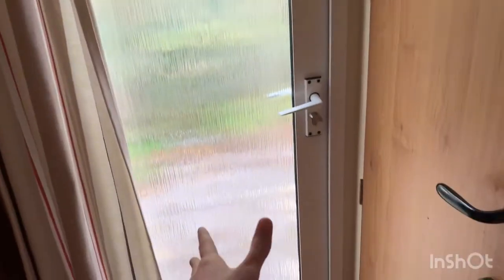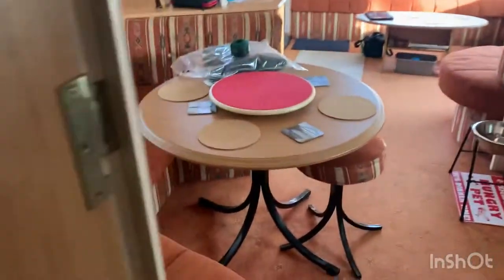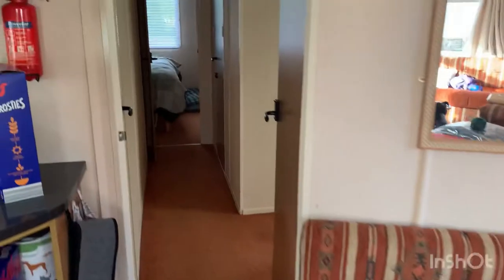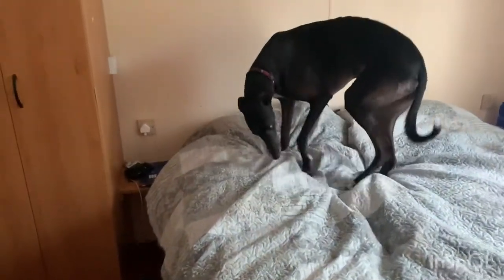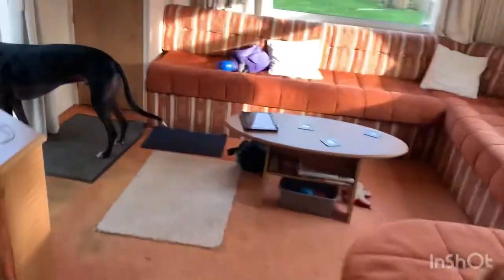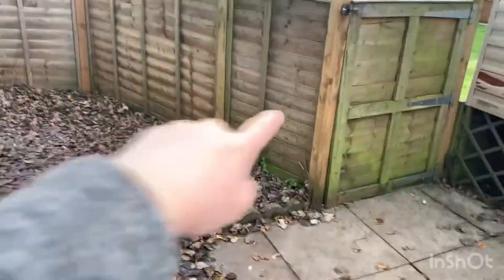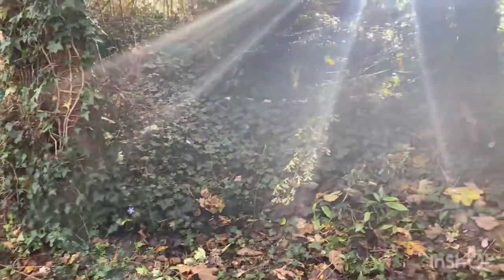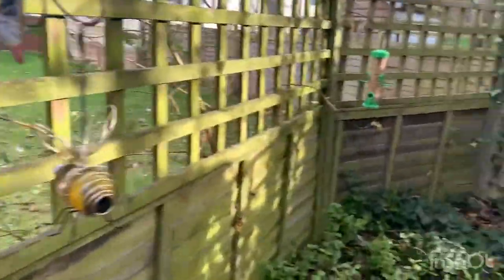Cosalt Torbay 2002 Model Caravan Tour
Samantha's Snapchat: samanthawebb200

Ian's channel: UCSly7i0OFFvcQm1buOMJ9PA

Musician: LiQWYD